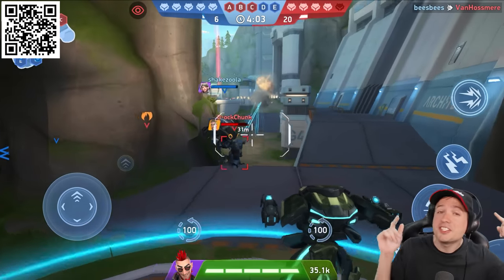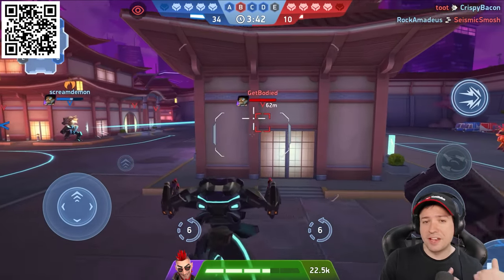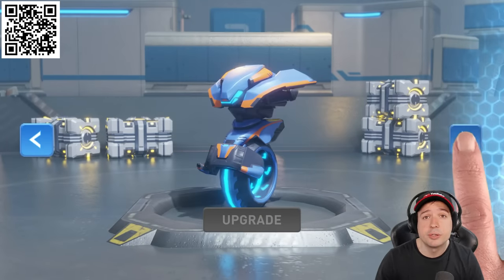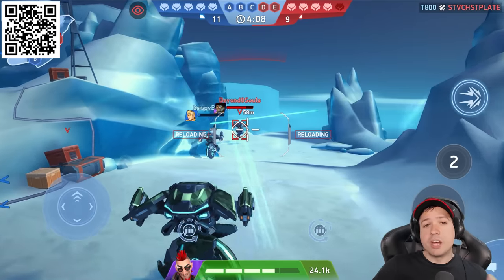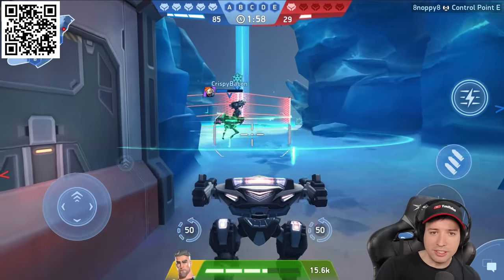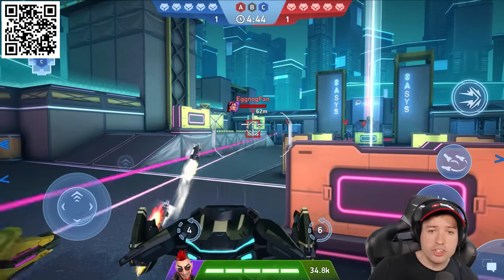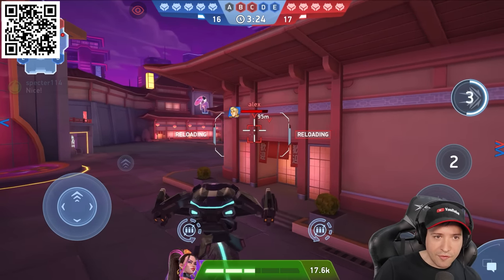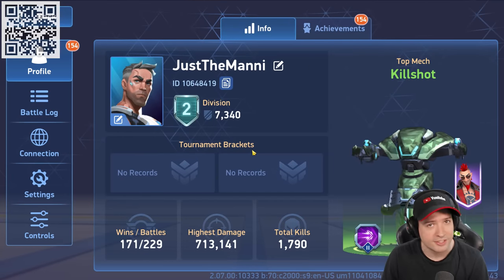THE TROLLSHOT! Javelin Rack Killshot MECH ARENA Gameplay MA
🤖 Install Mech Arena for FREE here ✅ and get a special starter pack to help kickstart your game!